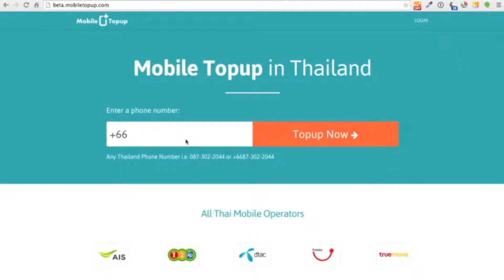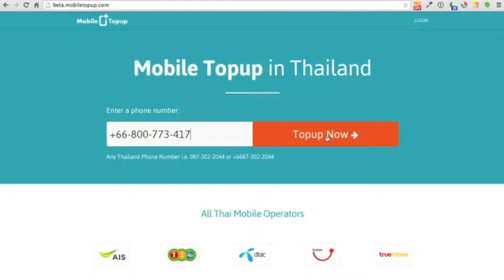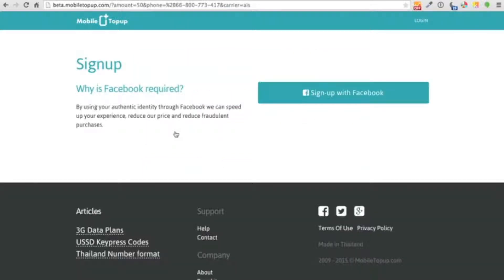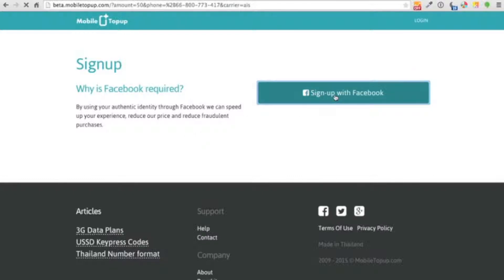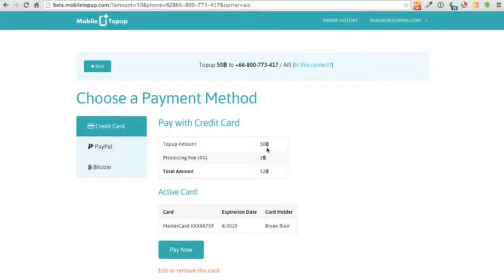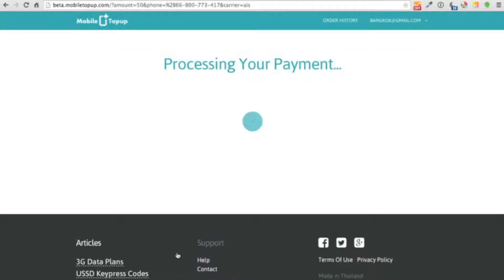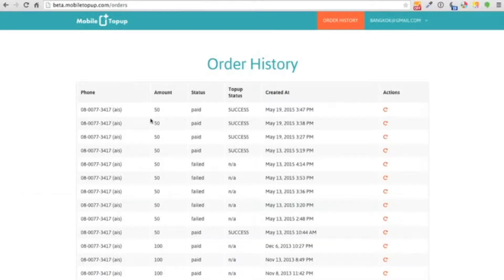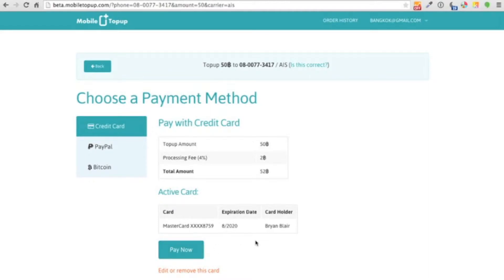Getting mobile data credit on your Thai prepaid mobile device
A quick walk-thru on how to refill at Thai pre-paid mobile phone or sim card using

To topup you'll need a Facebook account and a Visa or Mastercard credit or debit card.  Debit cards from Kbank, SCB and Bangkok Bank work also.

You can topup 50, 100, 200, 300 500 and 800 Baht and use the credit to buy a 3G / 4G data plan with TrueMove, DTAC Happy or AIS 12Call.